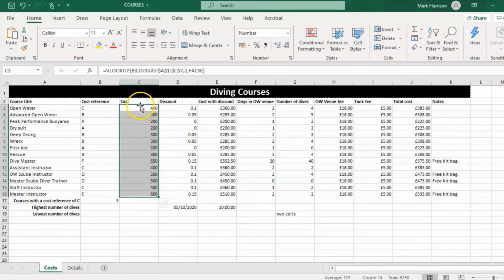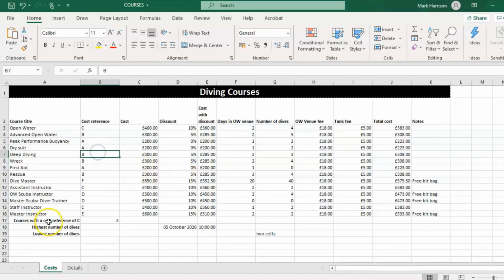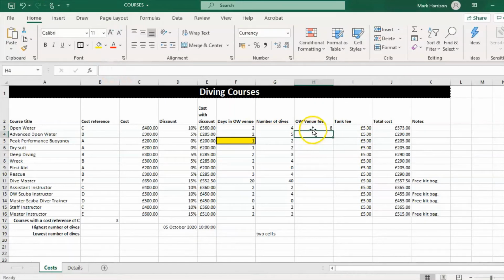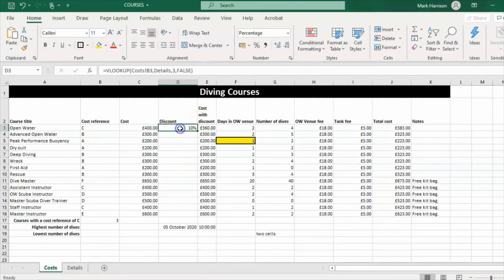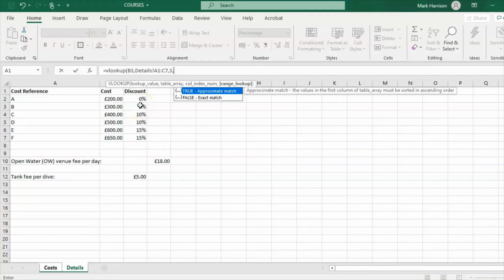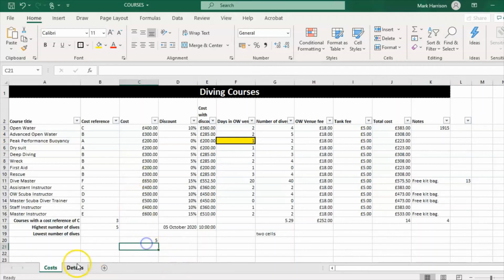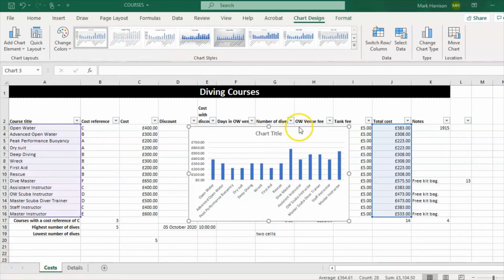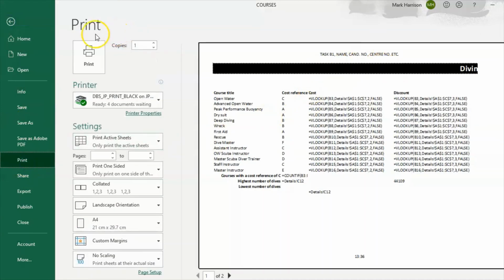Edexcel iGCSE ICT - Full guide to MS Excel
This video contains everything you need to know about Excel for your exam.

Video sections:

Intro: (00:00)
Formatting: (00:15)
Formulae: (05:33)
Vlookup: (09:42)
Functions: (10:49)
Filtering: (15:01)
Charts: (16:18)
Printing: (19:02)